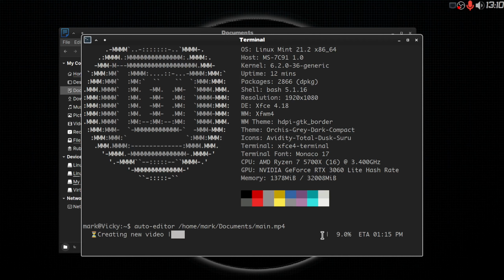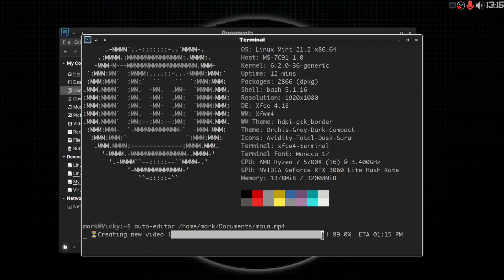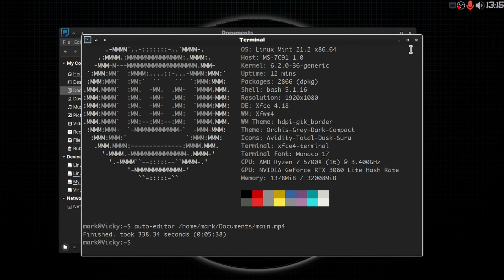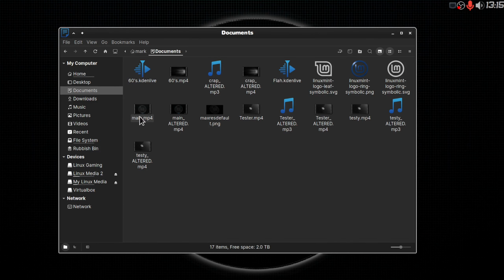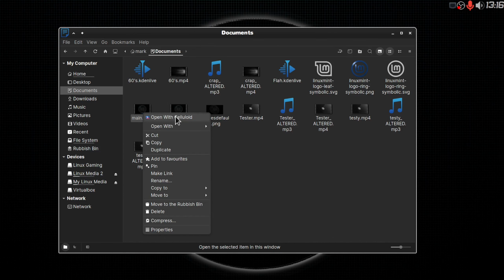Auto Editor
This video is about a tool I cannot live without. Auto-Editor is fantastic is available for Windows, Linux and Mac. The command line version is completely free. Basically it helps to delete gaps in vocal in videos and for podcasts. The problem with this video was I forgot to not to use Auto-Editor, as watching this you do not get the full experience. So the same video, without the cuts will be released soon.